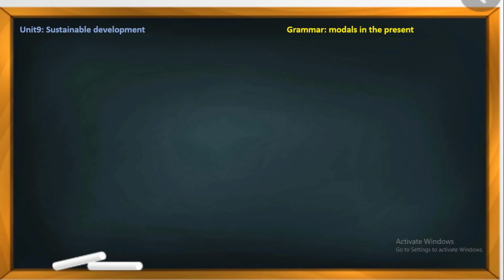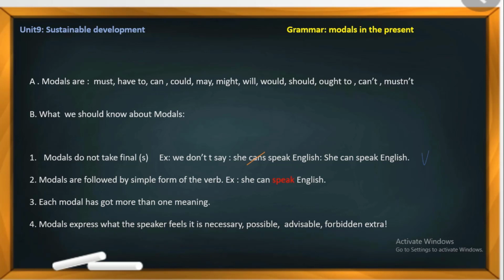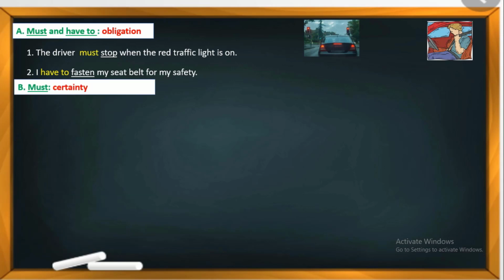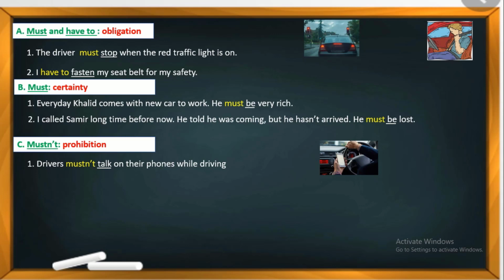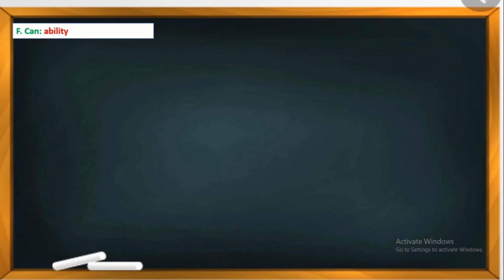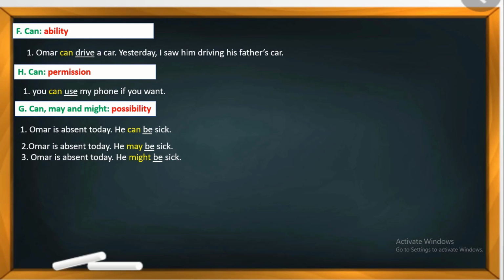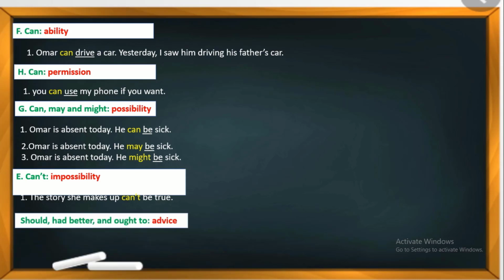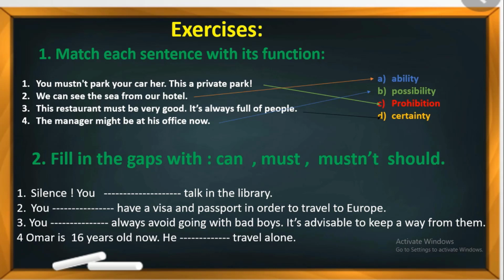Modals in the present